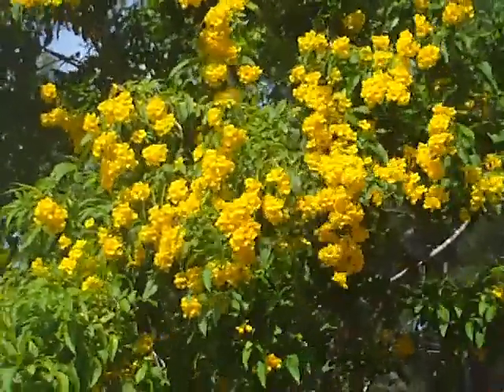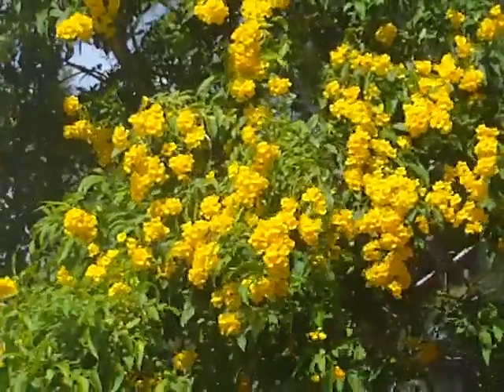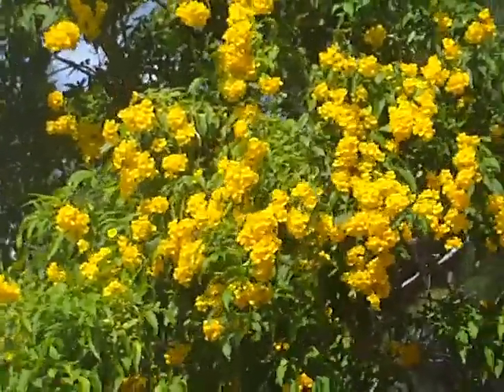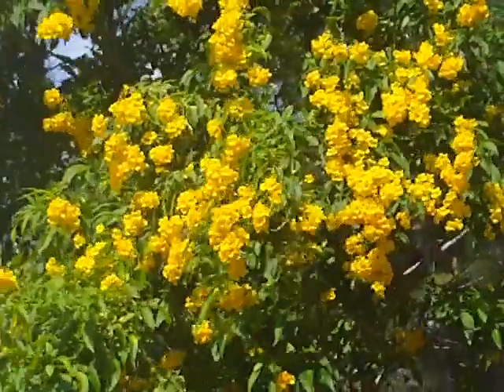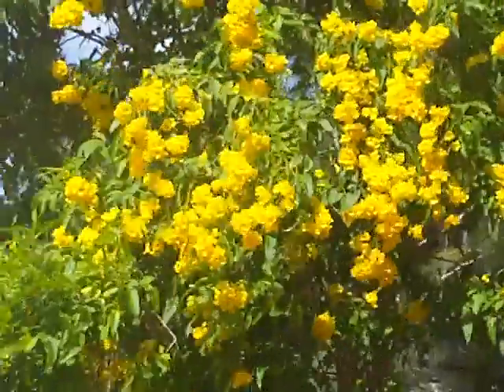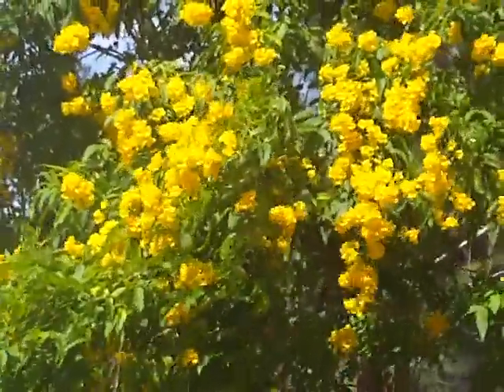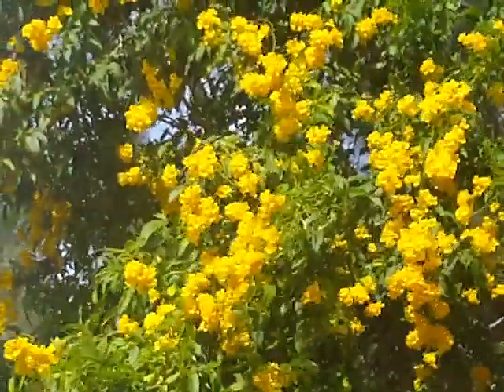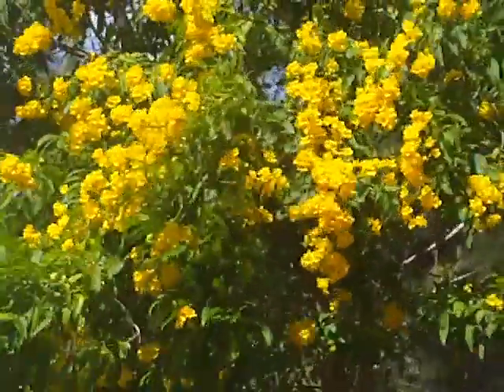Tecoma stans.mp4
Tecoma stans